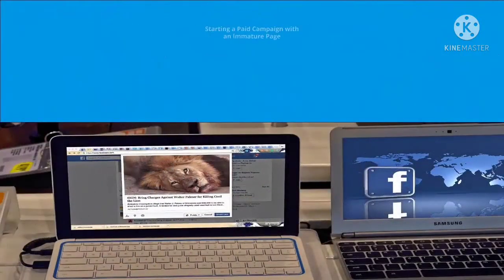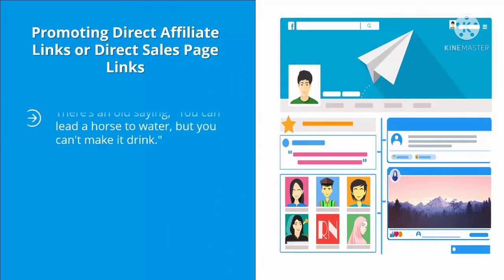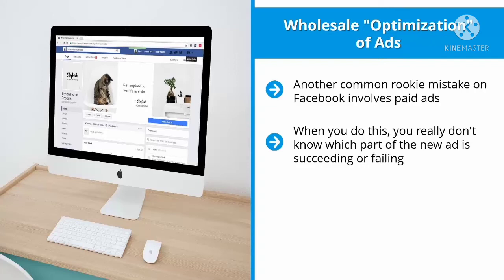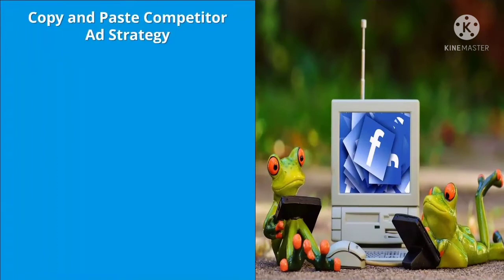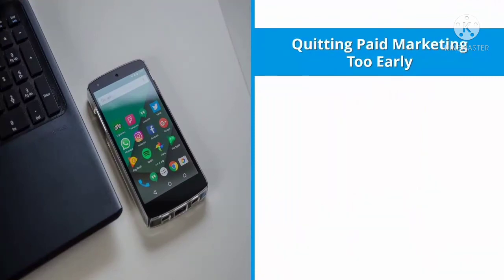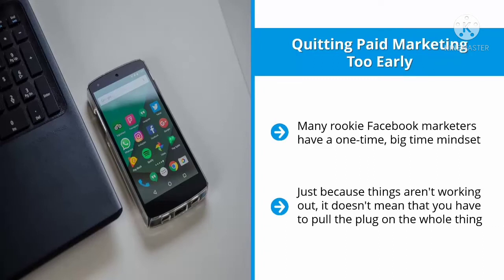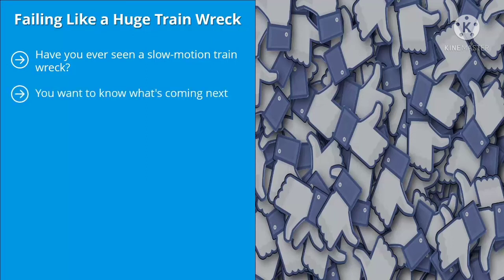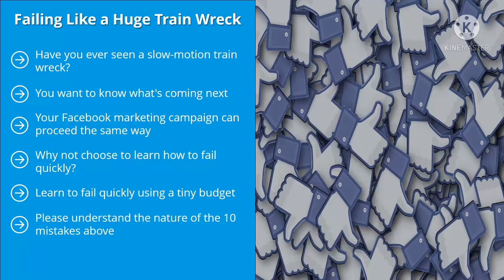How to learn Modern Facebook Marketing//Part-2//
Learn and earn with Modern Facebook Marketing.Its so helpfull and needfull.

Modern Facebook Marketing .

Training videos.

AZ 52 Sss tech.